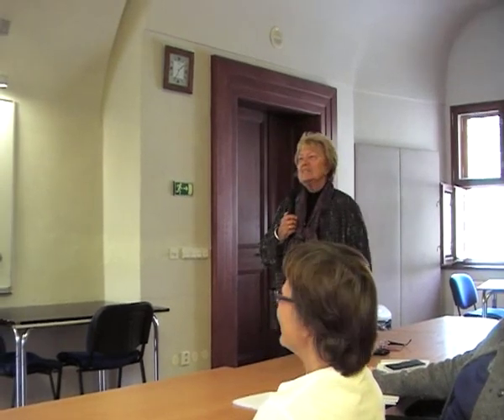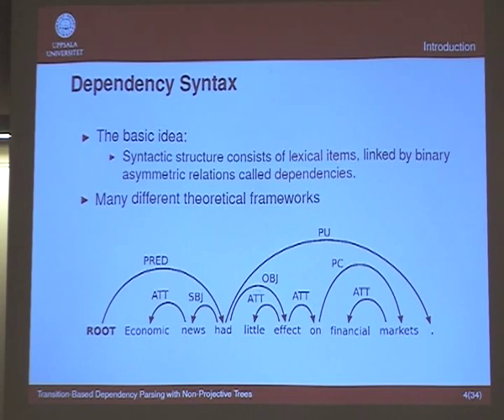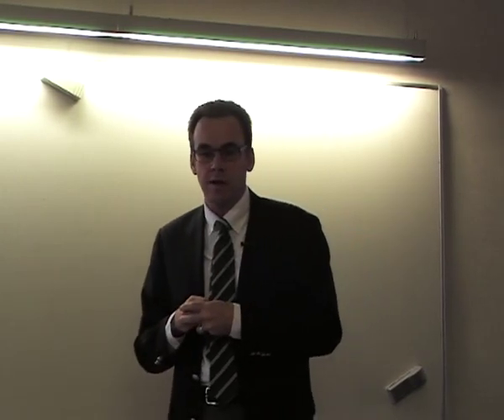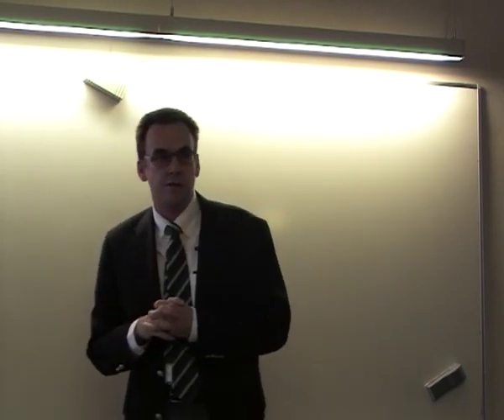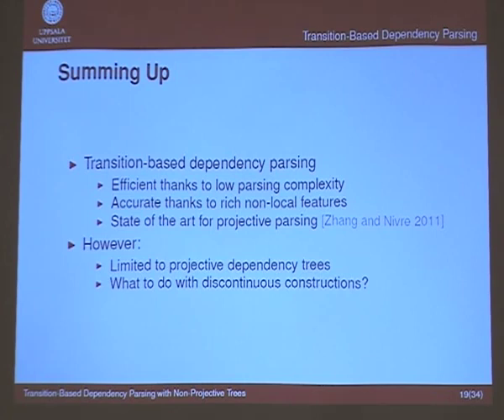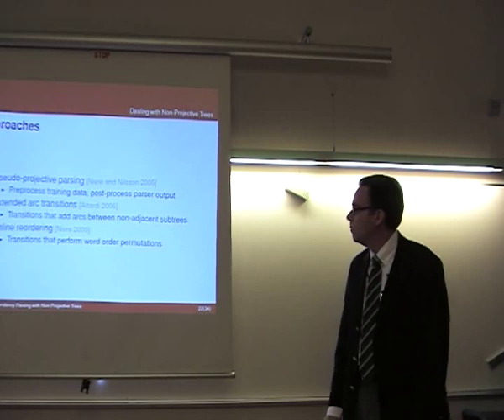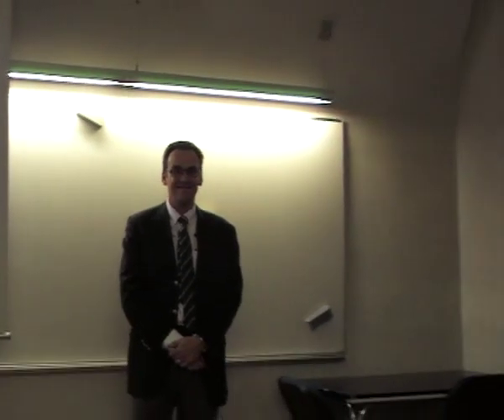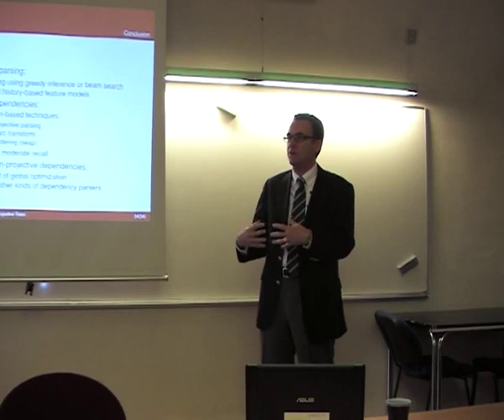Lost in the Woods? Transition-Based Dependency Parsing [ FJelinekSeries #1 ]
The first part of the talk introduces the transition-based approach to data-driven dependency parsing, where inference is performed as greedy best-first search over a non-deterministic transition system, while learning is reduced to the simple classification problem of mapping each parser state to the correct transition out of that state. The second part of the talk explores three different techniques for handling non-projective trees in transition-based dependency parsing: pseudo-projective parsing, augmented arc transitions, and online reordering. A comparative evaluation based on data from Czech, English and German shows that all three methods can accurately recover non- projective dependencies but with differences in precision and recall that can be related to language-specific properties.